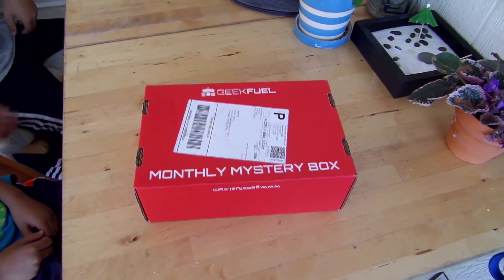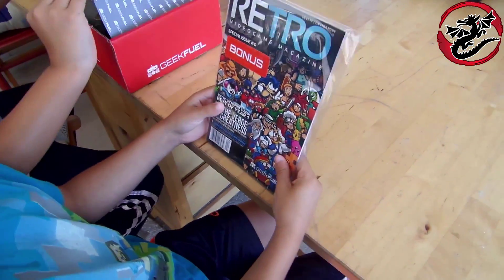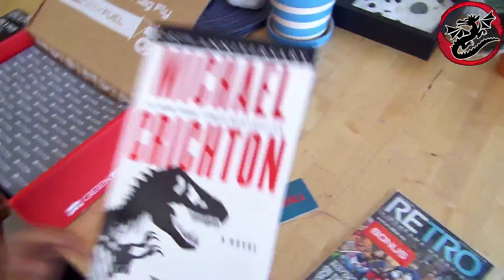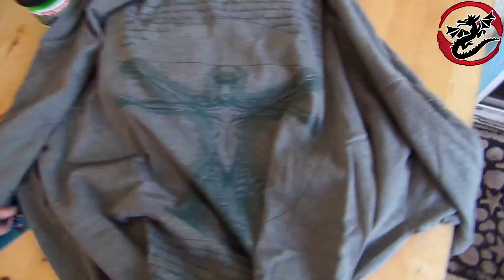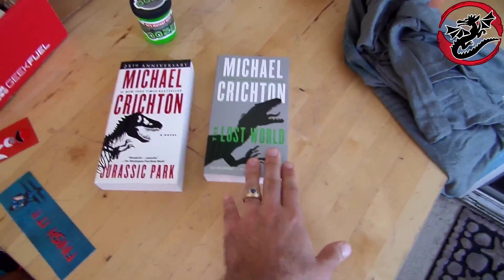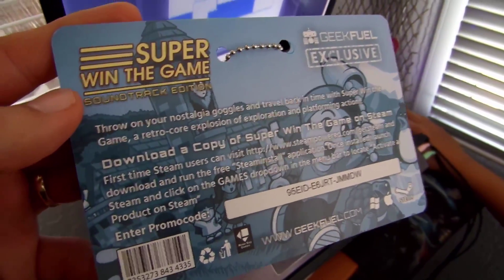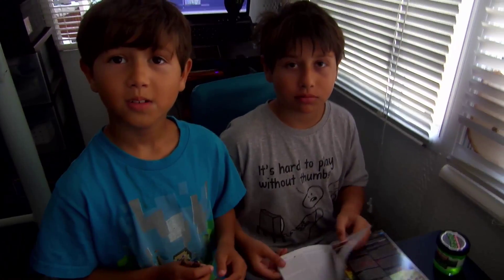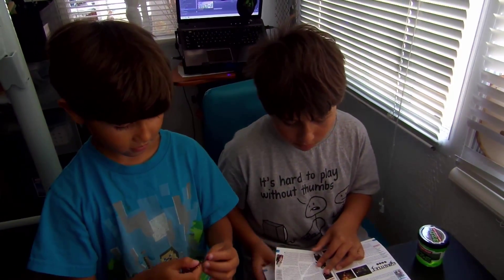GeekFuel Monthly Subscription Unboxing Video 90's Theme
Get a great monthly box of geek stuff and a T-Shirt is guaranteed every month, looks like you may get a Steam game every month too!

This box was the 90's theme and included
Jurassic Park and Lost World Novels
Alien T-Shirt
Goo
Mortal Combat Bookmark "Finish It"
Power Rangers Fridge Magnet
Steam Game (Super Win the Game)
Geek Fuel Magazine
Retro Magazine